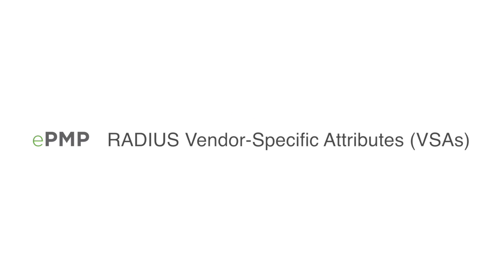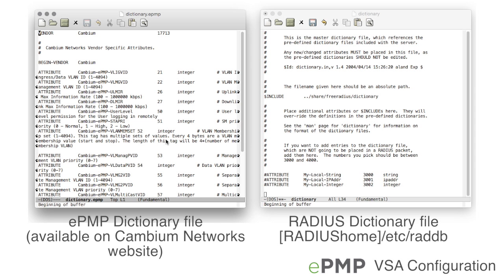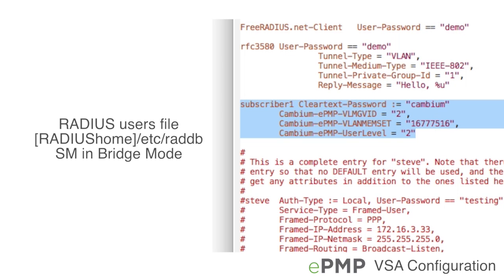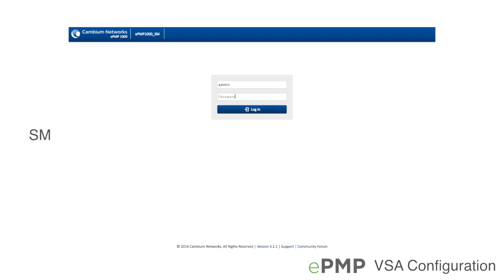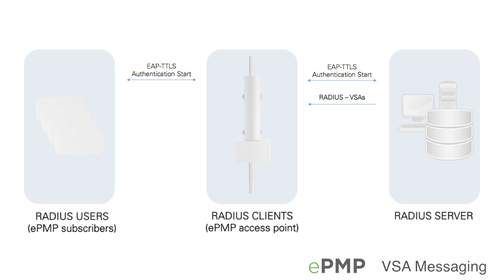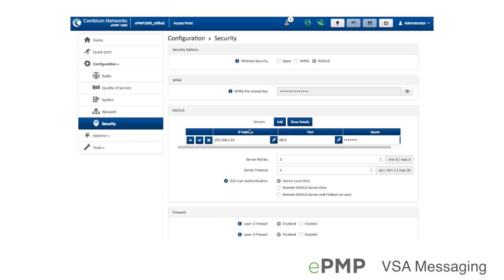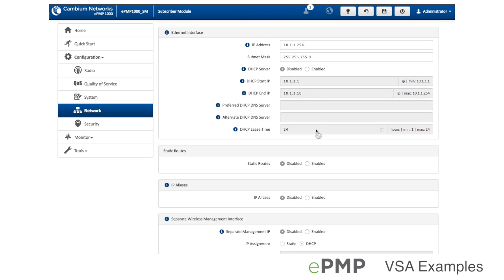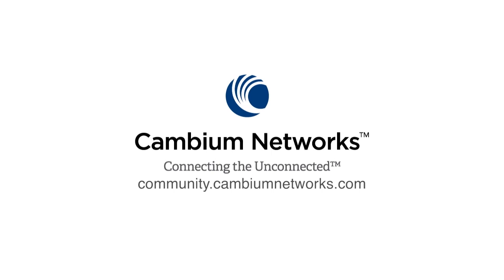Cambium Networks ePMP VSAs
Learn the details about ePMP and RADIUS Vendor-Specific Attributes